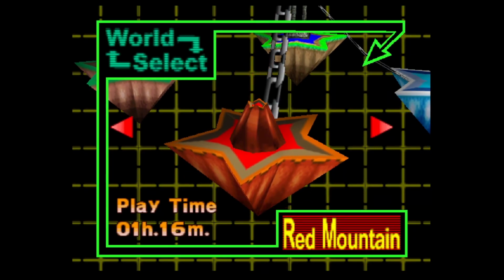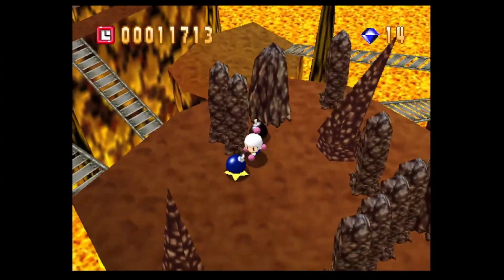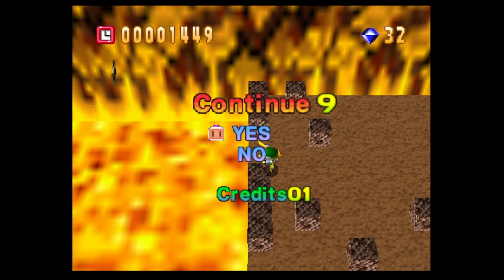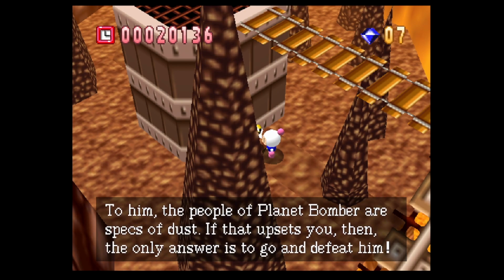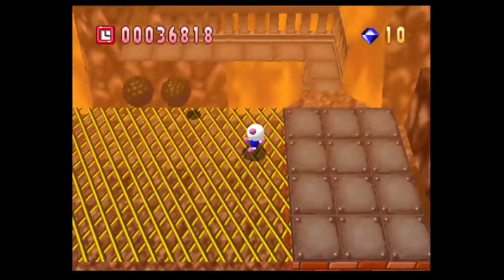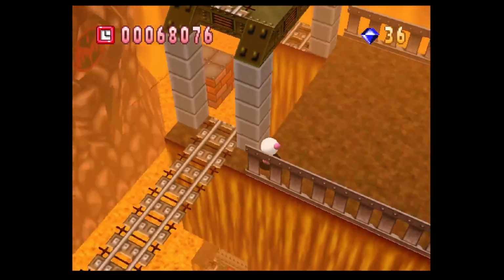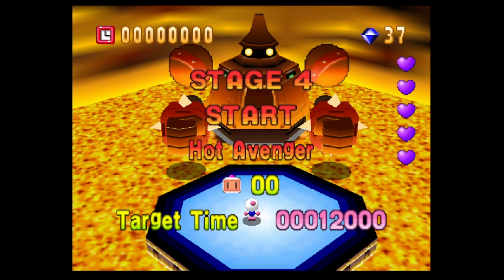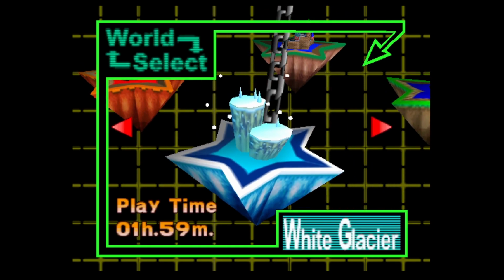Swam through fire | Bomberman 64 (Part 3)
I sure hope the bombs don't blow up from the heat. D: Also how have I not melted???